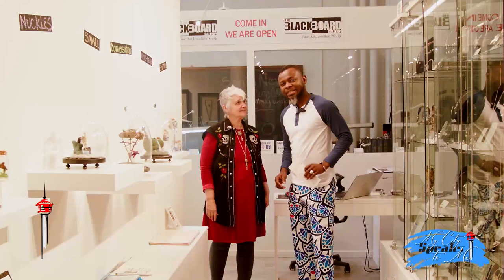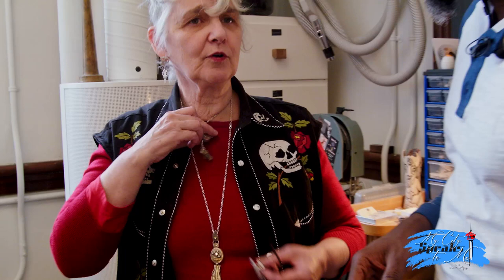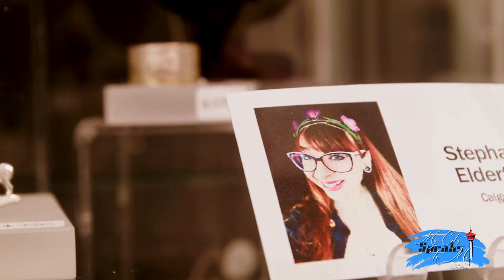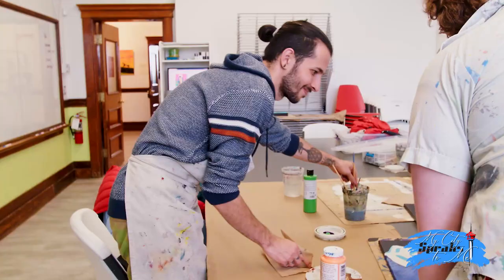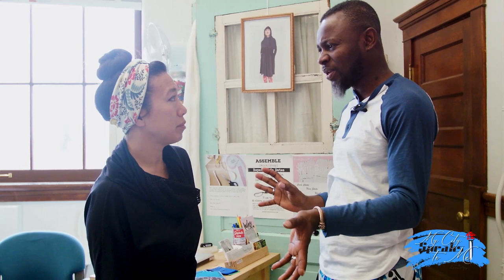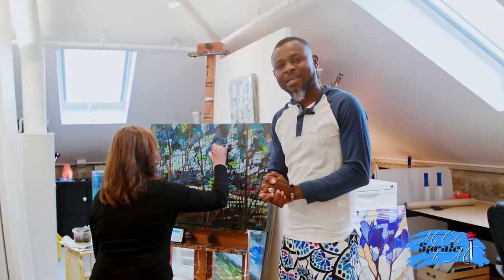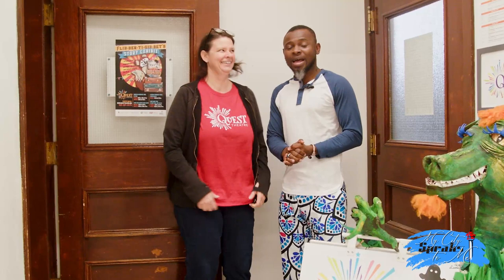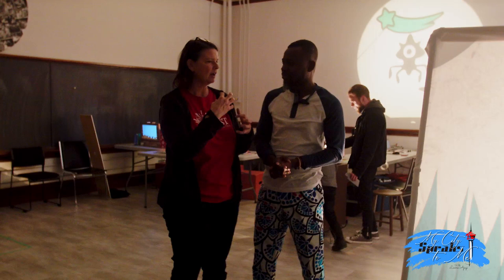Alberta Culture Days Part 2 at cSPACE King Edward on My City Speaks To Me with Lanre Ajayi.